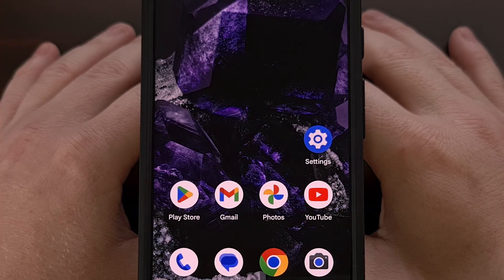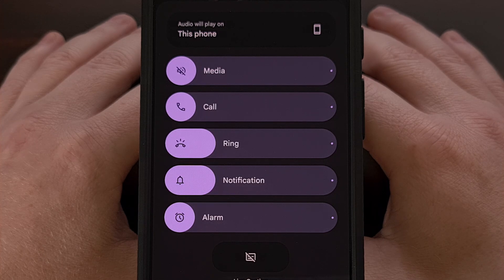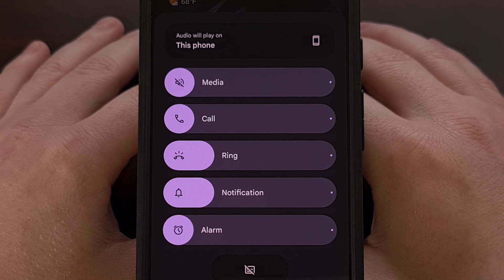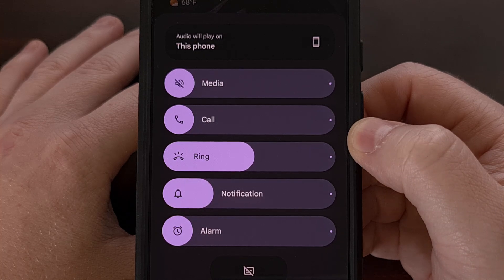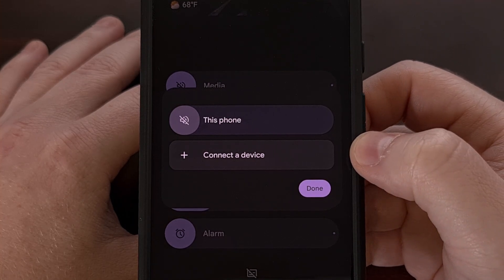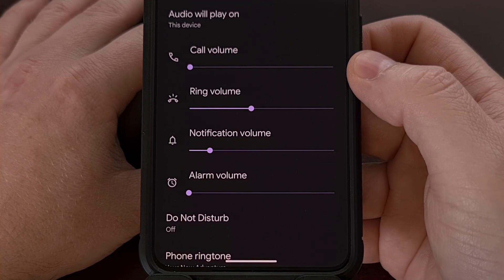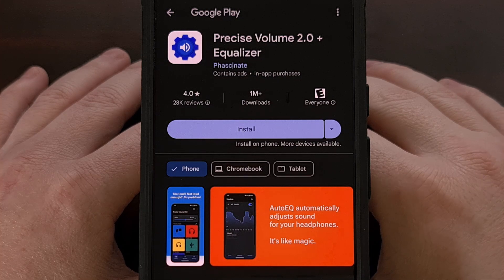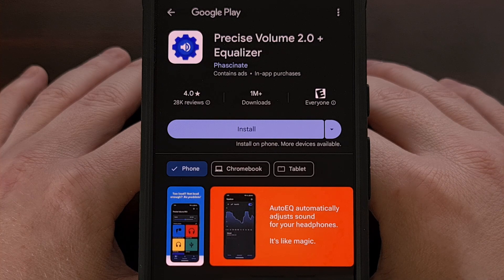Android 15 Redesigns the Volume Slider Panel and Adds New Functionality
If you've updated to the latest version of Android then you'll notice the Volume Panel looks much different.

Video Description
One of the first new changes shown off for the new Android 15 update was the updated Volume Panel.
While at first glance, it may not look like anything has changed, once we tap on the 3-dot menu icon right here the full Volume Slider Panel is brought into view.

And here we can see how drastically different it looks.
By the way, for anyone who has not yet updated to Android 15, but wants this new Volume Slider menu, be sure to watch through to the end of the video as I highlight an application that can update your volume panel to this new style.

updated volume sliders
So, for comparison, here is what the Pixel Volume Panel looks like with Android 14.
And here again, this is what it looks like after you have updated to Android 15.

OEMs like Samsung, Xiaomi and others may decide to tweak this redesign to fit their own firmware style.
But this is the official style that Google has updated AOSP with.

With this change, you can see the Volume Sliders in this panel are much wider than before.
Where previously, you had to exactly tap on the small skinny slider in order to change the volume.

With Android 15 and the updated Material You redesign, these sliders are much easier to tap and adjust.
And as I mentioned in my previous Android 15 feature videos, this seems to be the focus of the new update.
Adding a lot of much needed polish to the Android operating system so that it's easier to use and the styles just make much more sense.

Along with the new look, we also get some additional features highlighted in this panel.
For example, we have our media output picker up here at the top.
So right now, audio from the apps on the device will play from the speakers here.
But we can tap on this and then switch the output device to a Bluetooth speaker that it's currently paired to.
Or you could change that audio output from your bluetooth headphones back to the speakers on this phone.

We also have access to our Live Caption feature, directly from this updated Volume Slider Panel.
And just like with Android 14, we have quick access to the Sound & Vibration section of the Settings application
By simply tapping on this Settings button from here.

conclusion
All of the changes make a lot of sense and it's something that I can see a lot of users prefer going forward.
Even if it takes some time to get used to the new design of the larger volume sliders.

Now, before I end this video, I want everyone who has not updated to Android 15 know that you can already get this updated volume panel on your device.
This is possible thanks to an application called Precise Volume 2.0
That application is available in the Google Play Store but if you want a step by step guide on how to set it up on your device, I'll include a link to that video down in the video description. Along with the pinned comment so that it's easy for everyone to find.
This application is supported on all devices with Android 9 or higher.

1. Intro [00:00]
2.